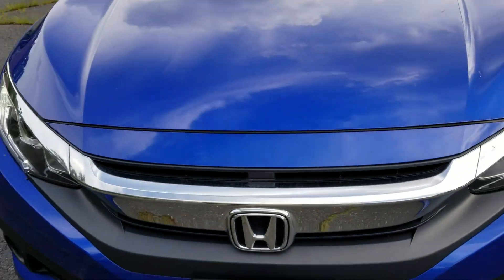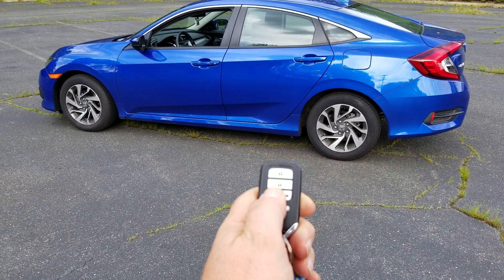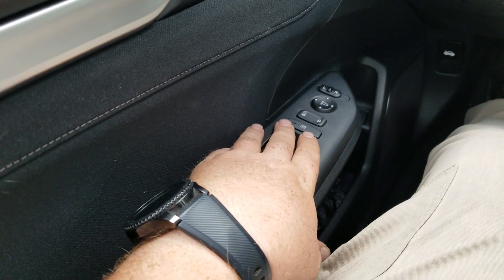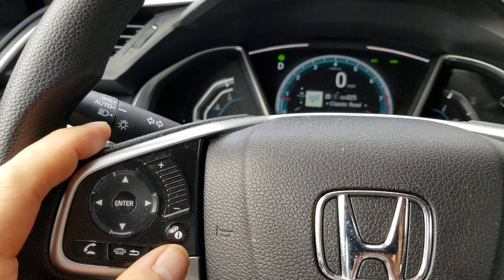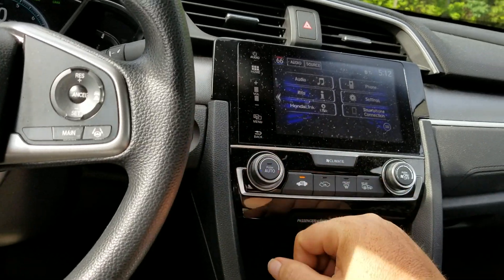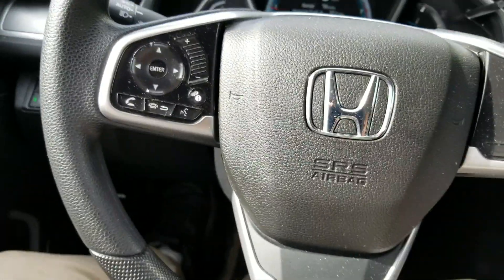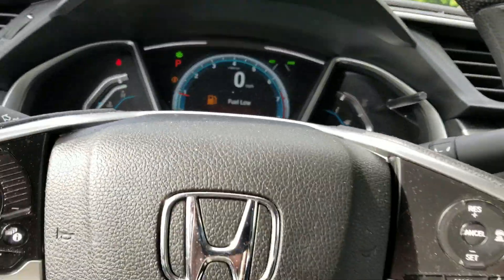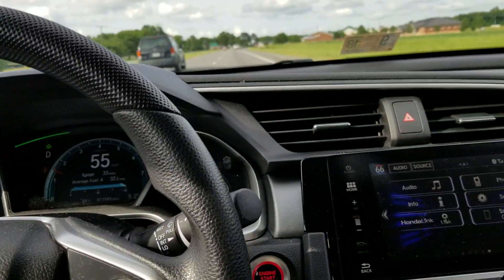2017 Honda Civic EX with Honda Sensing features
This is the 2017 Honda Civic EX with Honda sensing review and overview of features.